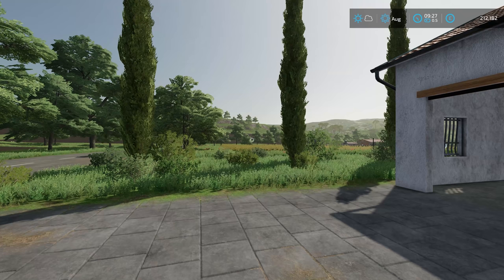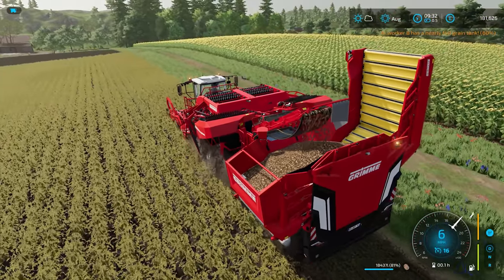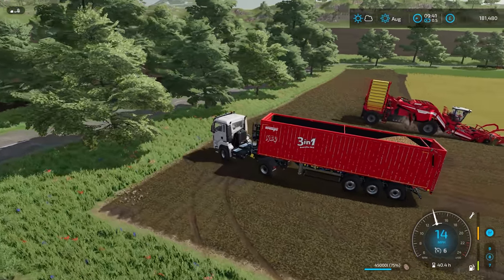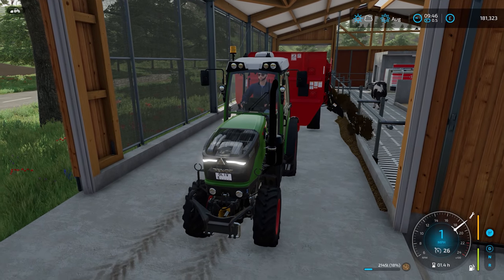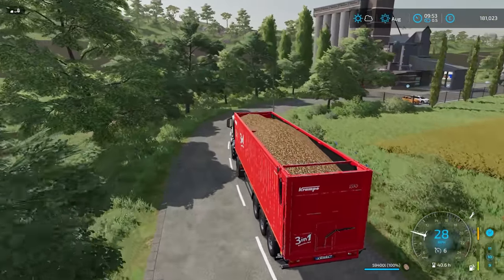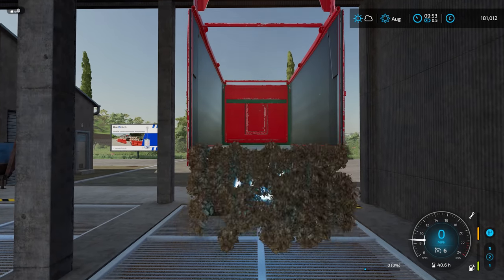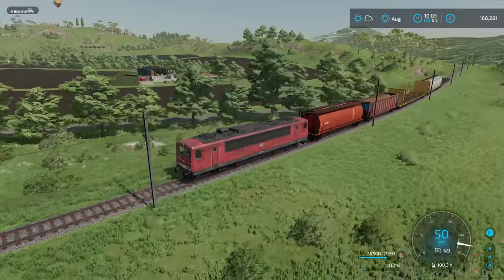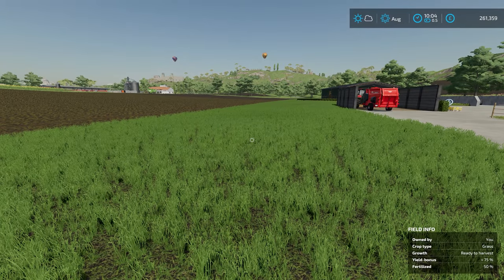WAS IT WORTH IT? FIRST POTATO HARVEST | Farming Simulator 22 - Haut-Beyleron | Episode 75